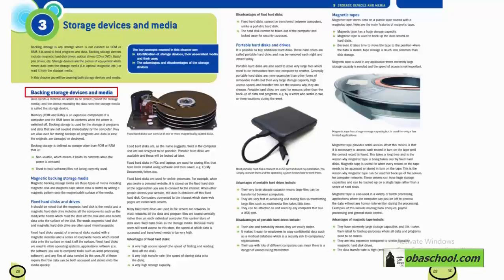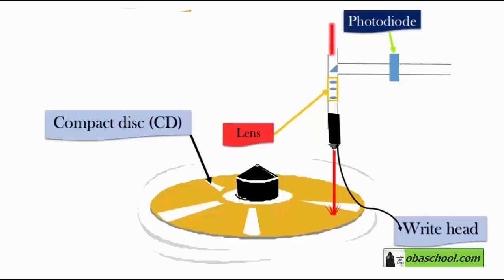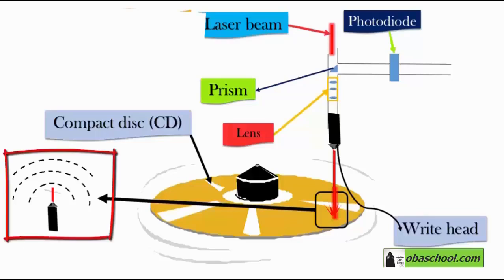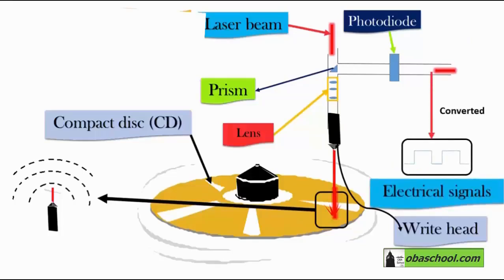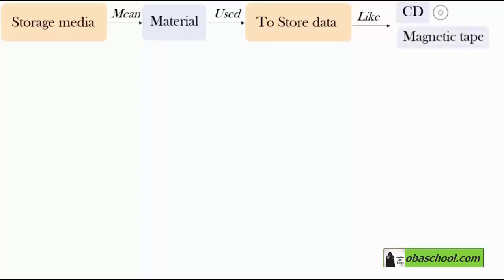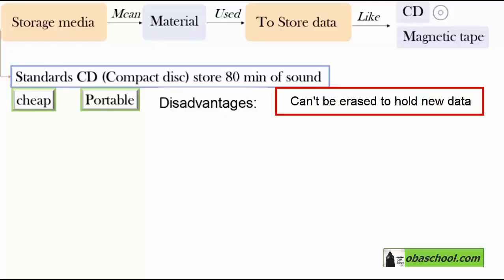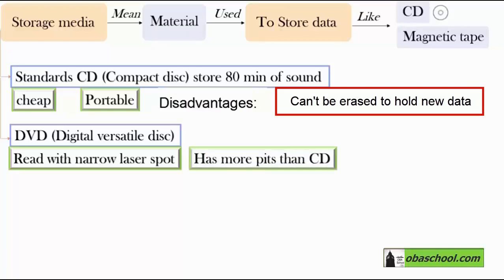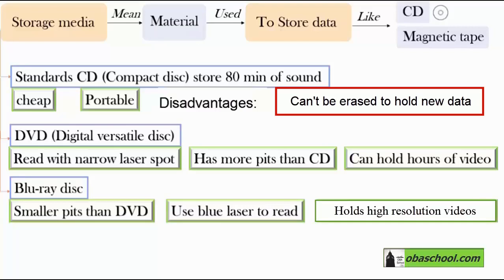Storage devices and media - 1.7 Backing storage devices and media - Backing Storage Devices part1